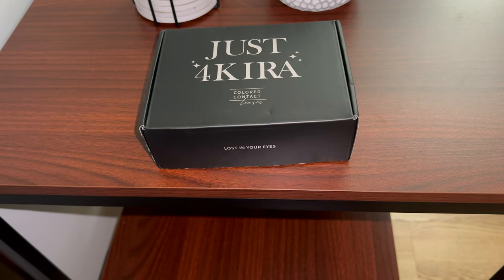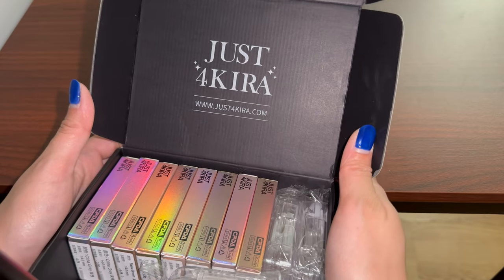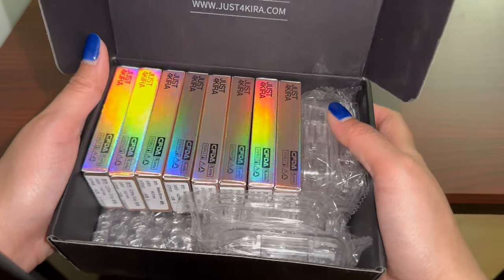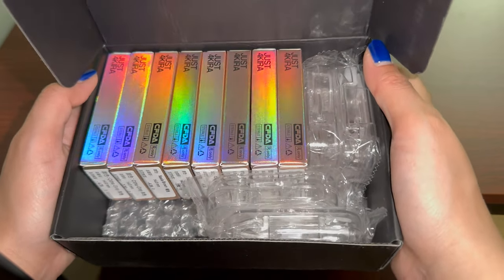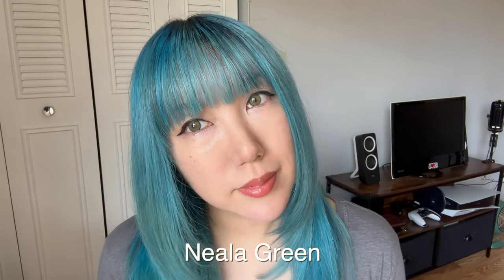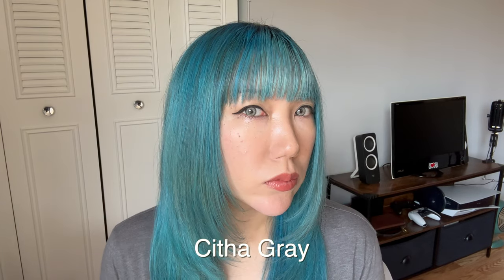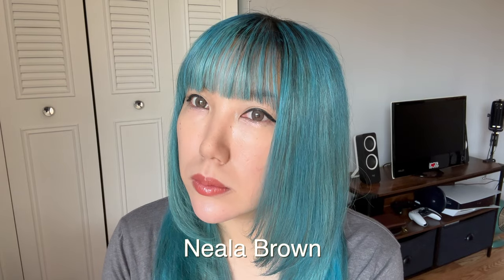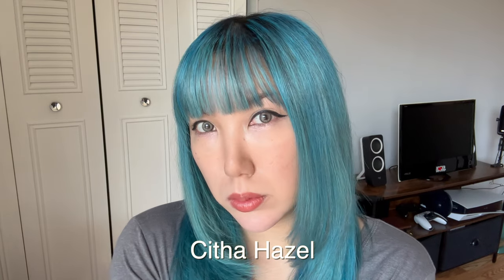🌟Just4Kira Affordable Contact Lenses Try-On Haul & Honest Review!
👁 Contact lenses
🦄 Buy 2 get 1 free code: B2G1
🦄 Buy 3 get 3 free code: B3G3
🦄 Buy 4 get 4 free code: B4G4
🦄 Buy 5 get 5 free code: B5G5

Colors:
💚 Neala Green